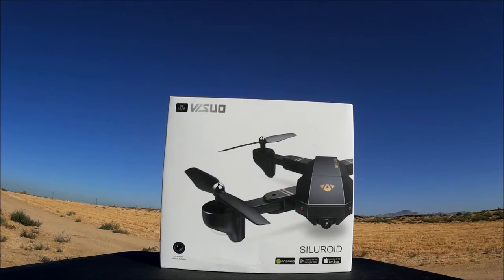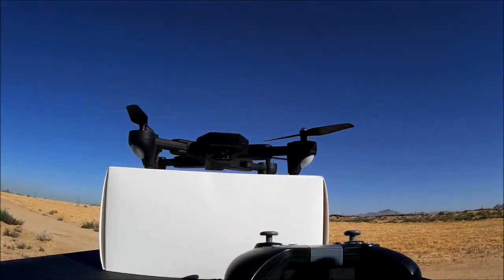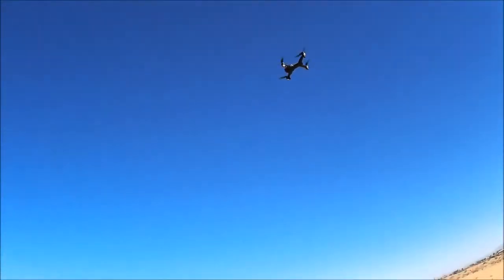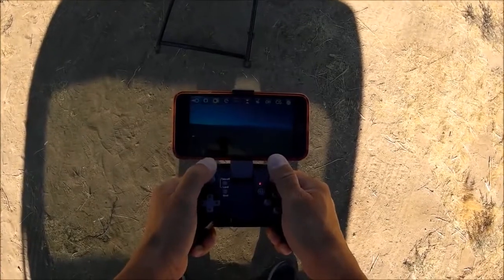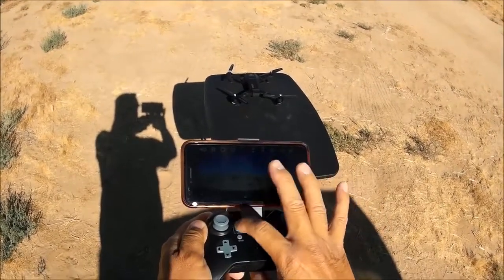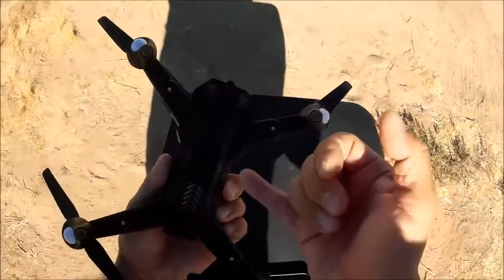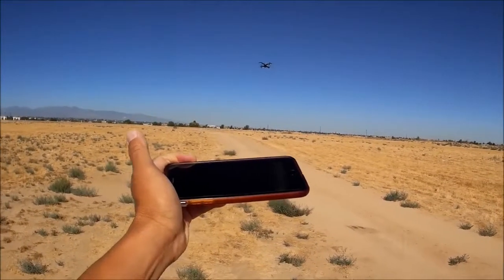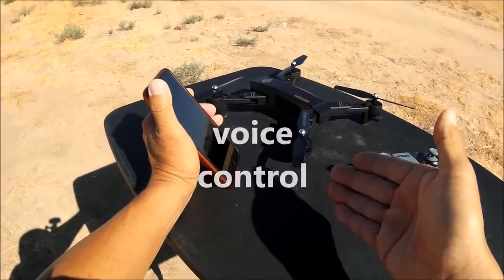✈️ VISUO RC Quadcopter 🔥 Upgraded Version 🔥 - 😍 2018 FULL VISUO REVIEW 😍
You're Going To Love This VISUO 😍
✈️Upgraded Foldable RC Quadcopter
😎With Altitude Hold Mode One Key Return😉
💨Wind Resistant & 2.0MP HD / 120°Wide📸

VISUO RC Quadcopter
VISUO Upgraded Version
2018 FULL VISUO REVIEW
VISUO REVIEW